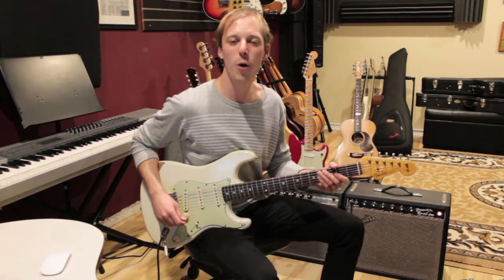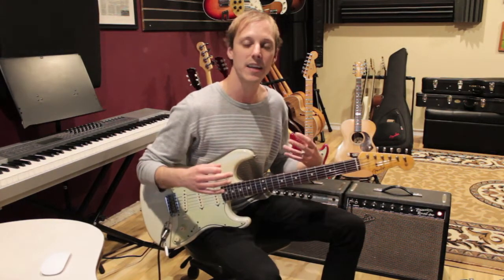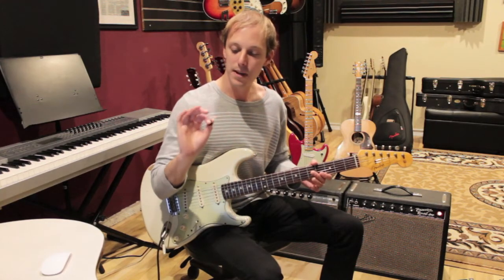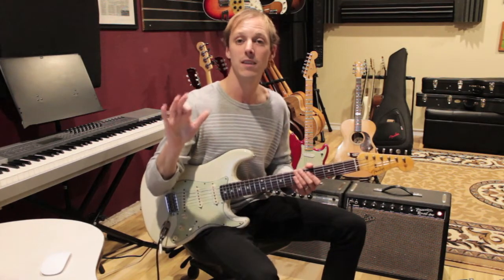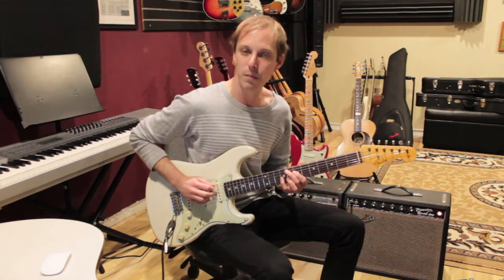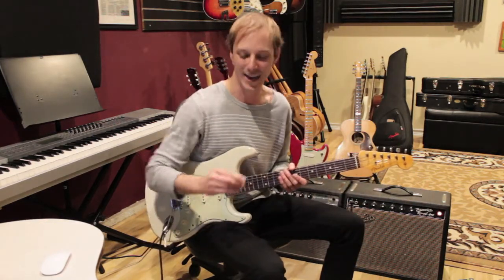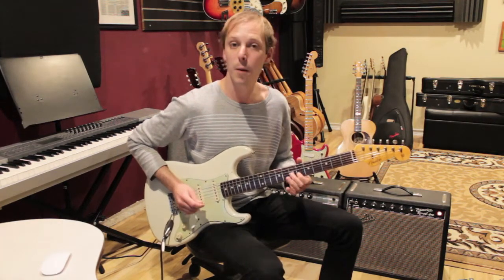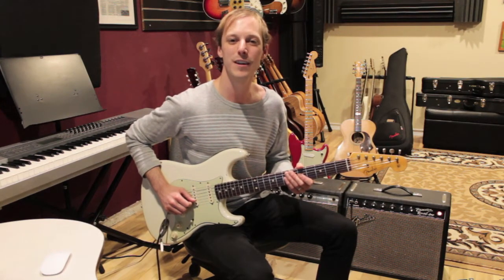How I Hold My Pick!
In today's lesson I want to talk to you about how I hold my guitar pick. I have released over the years of playing many different styles that this is the best way for me to hold the guitar pick. I sandwich it between my index and middle fingers on my strumming hand.

Let me know how you hold your pick in the comments below!